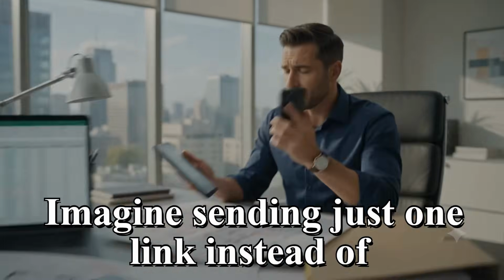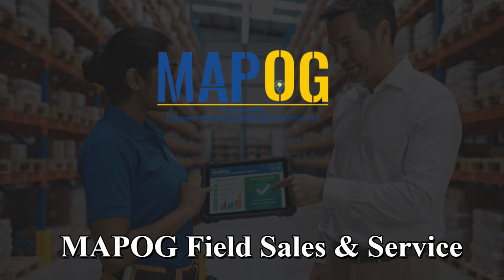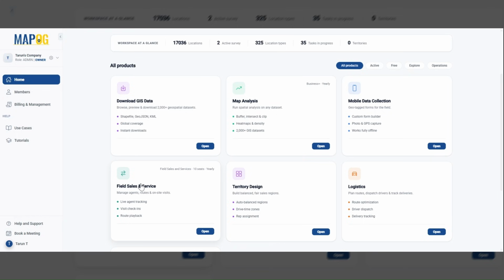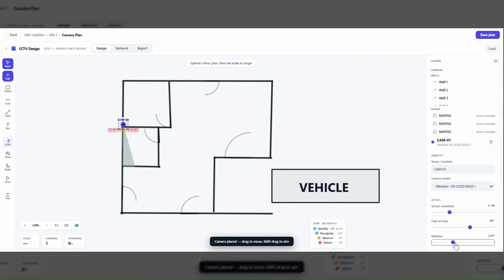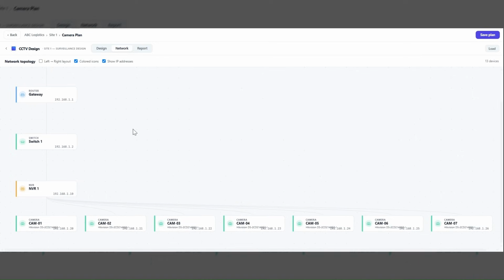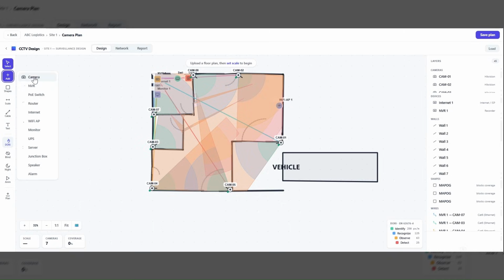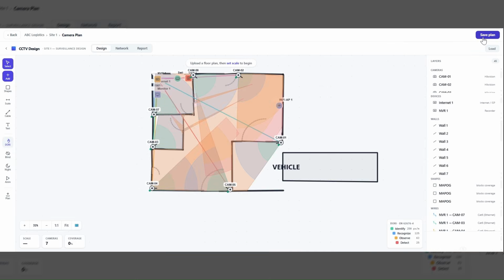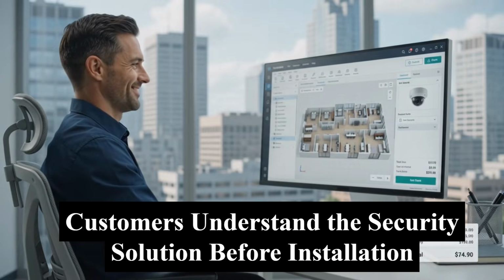Create Interactive CCTV Proposals with Camera Layout, BOM & Pricing | MAPOG Field Sales & Service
Still sending your CCTV floor plan, quotation, Bill of Materials, and equipment details as separate files?

With MAPOG Field Sales & Service, you can bring everything together into one interactive CCTV proposal that your customers can explore before installation begins.

In this video, we'll show how MAPOG connects camera planning, coverage, equipment specifications, Bill of Materials, and pricing into a single interactive proposal.

What You'll Learn In This Video:

✔ Manage customer inquiries through a structured sales pipeline
✔ Create and manage customer sites
✔ Upload and scale building floor plans
✔ Place actual CCTV cameras directly on the floor plan
✔ Visualize camera viewing direction and coverage areas
✔ Identify potential blind spots before installation
✔ Check DORI compliance during camera planning
✔ View camera models, specifications, resolution, and viewing angle
✔ Connect camera placement directly with quotation details
✔ Automatically generate an accurate Bill of Materials
✔ Include cameras, NVRs, switches, storage, cabling, accessories, and installation costs
✔ Update the design and keep quotation details synchronized
✔ Create professional CCTV quotations without maintaining separate spreadsheets
✔ Share the complete proposal using a single interactive link
✔ Let customers explore camera placement, coverage, equipment details, BOM, and pricing in one place

Why Use Interactive CCTV Proposals?

Instead of sending:

Floor Plan
Quotation PDF
Bill of Materials
WhatsApp Messages
Multiple Explanations

You can give your customer one connected interactive proposal.

Customers can see exactly where each camera will be installed, what it covers, which equipment is included, and how the pricing is calculated.

This helps reduce confusion, minimize revisions, speed up approvals, and create a more professional CCTV sales experience.

One proposal. One link. Everything connected.